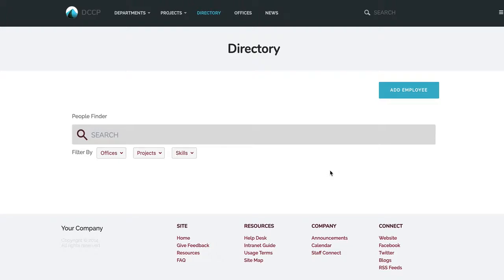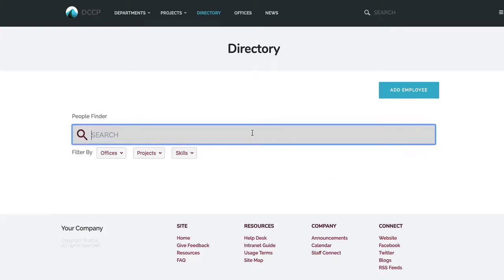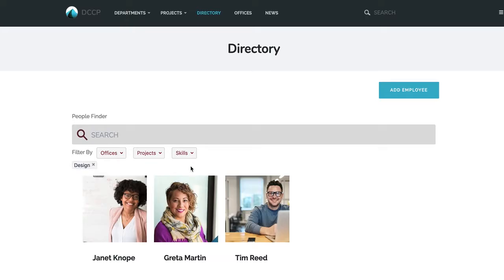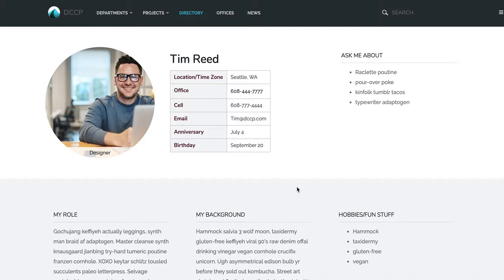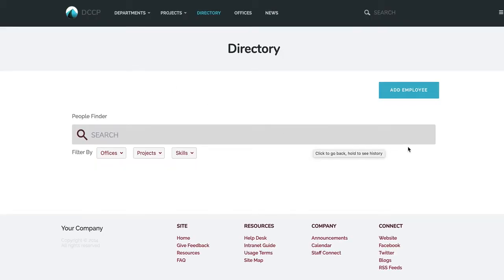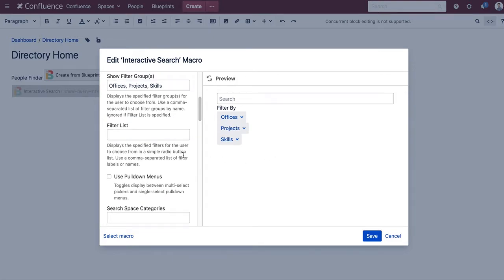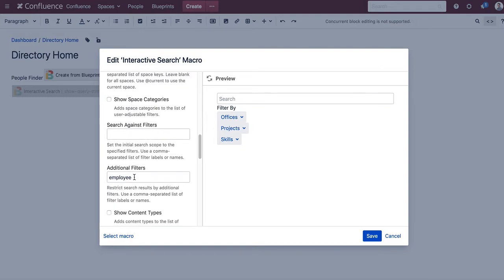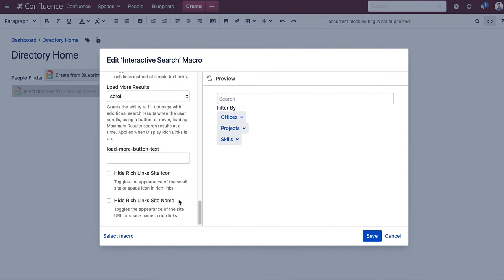How to use the Brikit Targeted Search Interactive Search Macro in Confluence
Learn how you can use the Interactive Search Macro to surface relevant Confluence content. The macro comes with our Targeted Search app for Confluence.